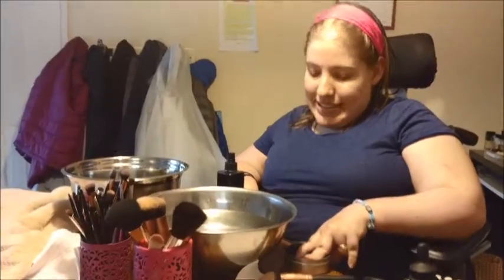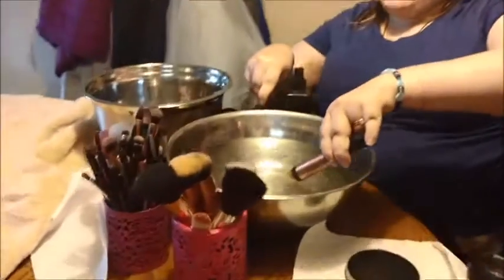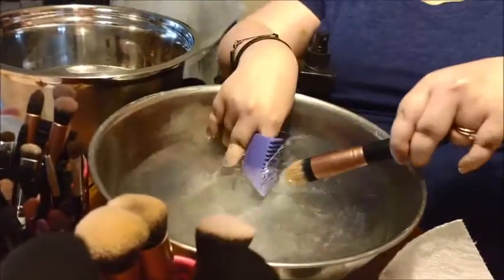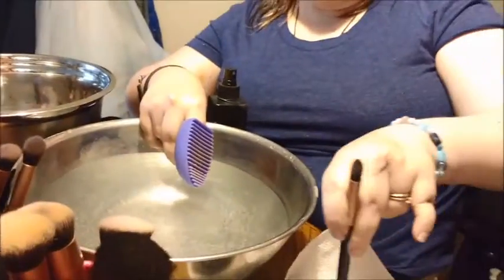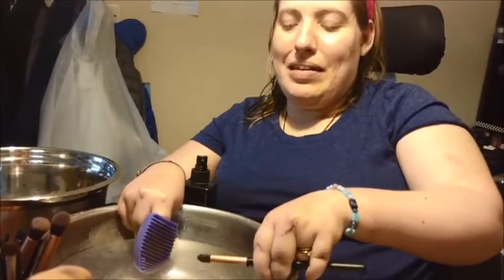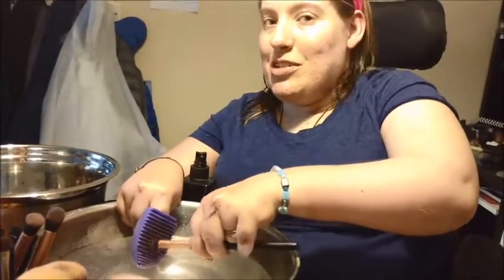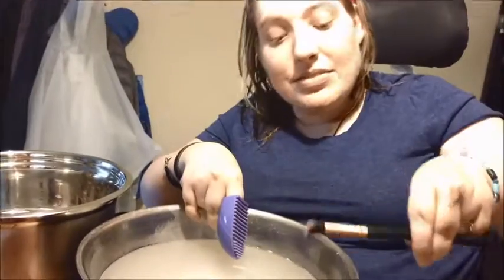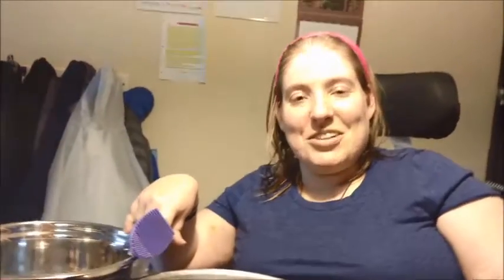How I clean my makeup brushes: Fail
This did not go as I had wanted it to. I just want to show me trying to be as independent as possible.